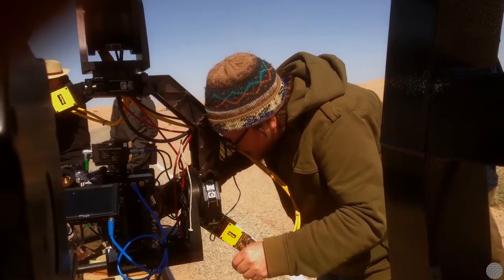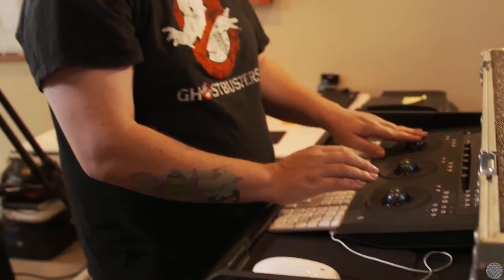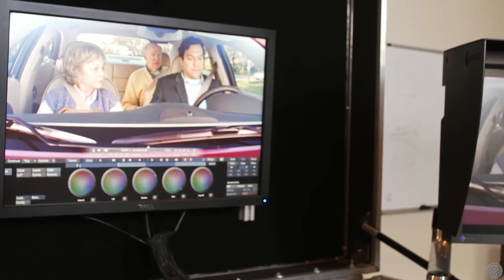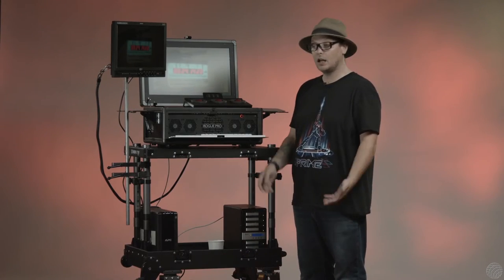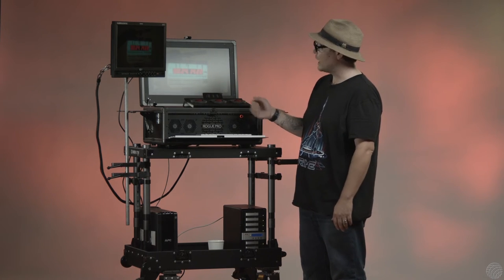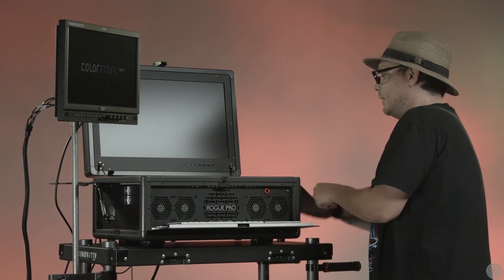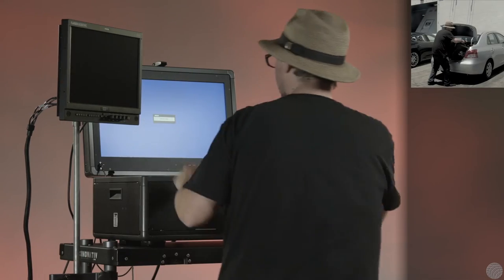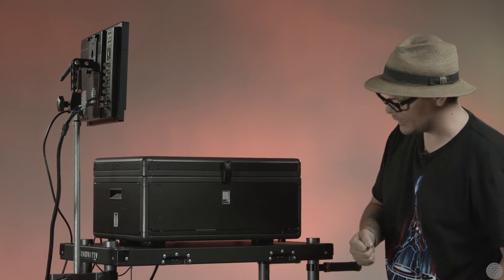The Emerging Art of the DIT PROMO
The Digital Imaging Technician has become a vital part of the modern film crew. Learn what’s involved in working as a DIT and what goes into assembling a cart for on-site acquisition, previews and transcoding  presented by LaCie this Tuesday, November 3!

Established in 1919, Moviola created the very first film editing machine. We now offer a full service non-linear editing rental division with 24/7 workflow design and technical support, camera rentals, tape and solid state media sales. Our established training division offers leading edge onsite and online training for filmmakers, with weekly live webinars and a vast library of professional on-demand training.